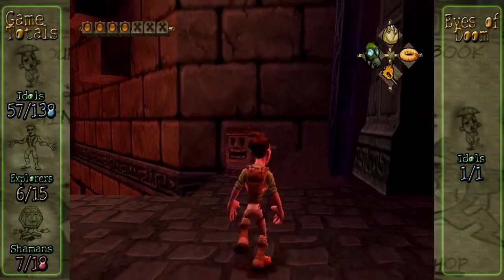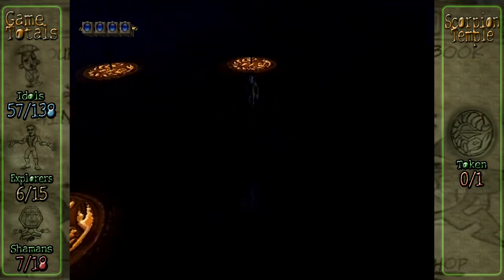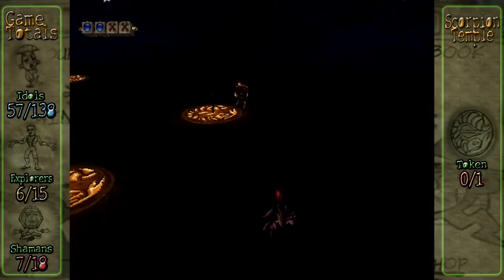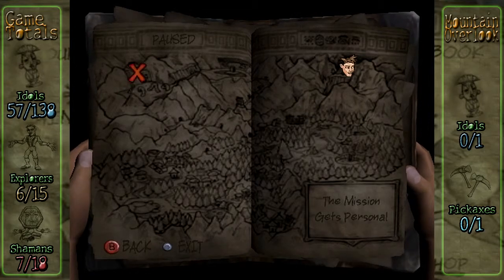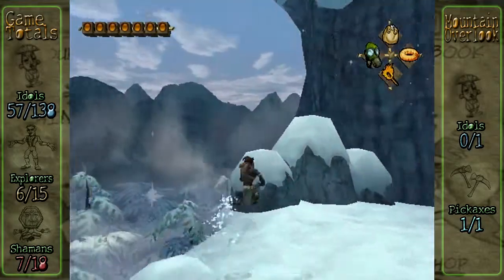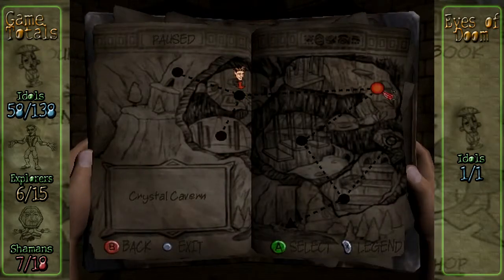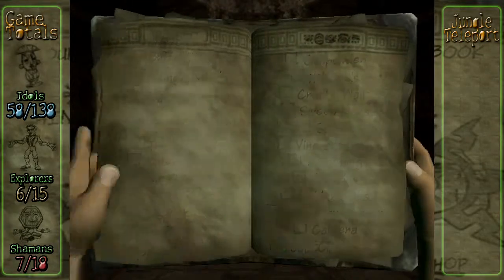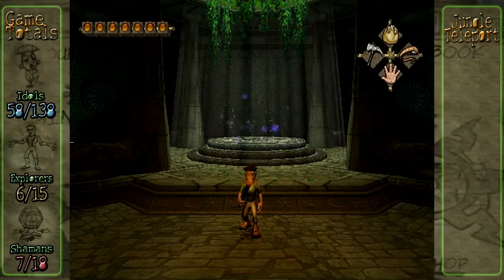Pitfall: The Lost Expedition - Episode 14 - The Beautiful Mountain Overlook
Getting another item, and unlocking world teleports!